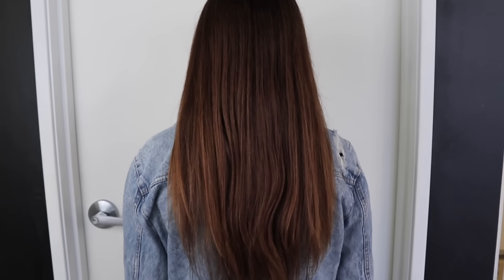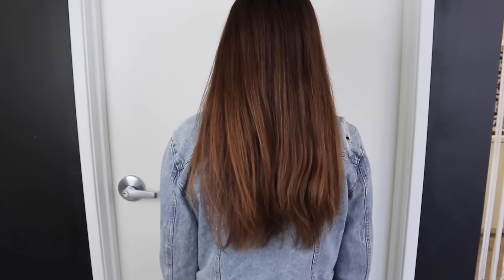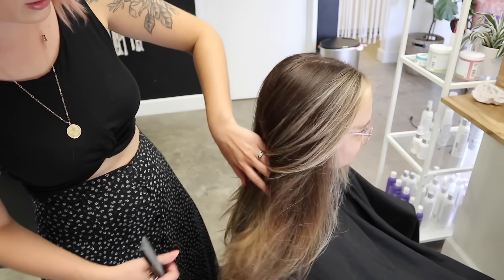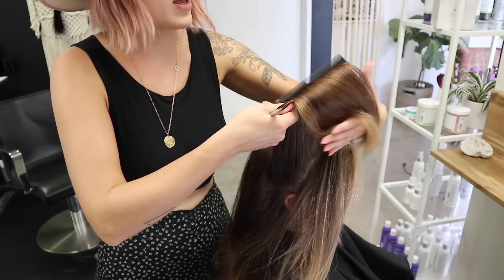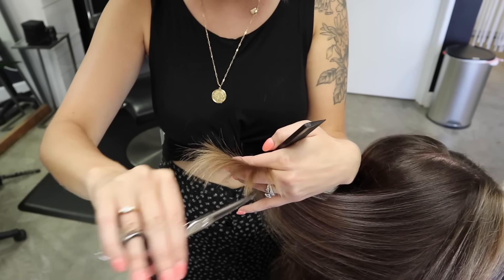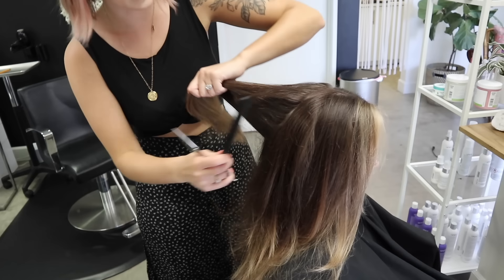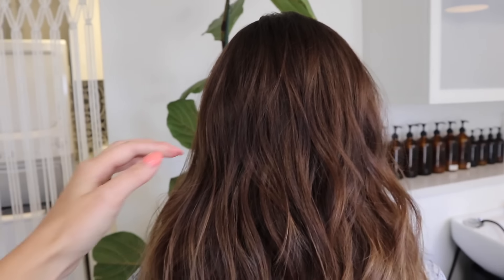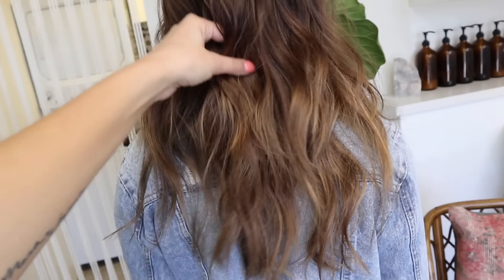Long Layered Haircut Technique | How to Cut Lived-in Layers on Long Hair (easy tutorial!)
Have you ever started cutting long layers on long thick hair and found yourself getting lost in the cut? Like all of the sudden you’re working your way around the head and you lift up a section to cut and you can’t find your guide? Or maybe while you are blow drying and styling it, you notice a ton of weight in one section but don’t know what to do about it.

This cut is my GO-TO lived in long layered cut. Not only is it a super easy technique but it’s something that you can follow time after time as your client comes in to see you for trims.

You guys have been asking for more cutting videos so I’m SO excited to share this long layered haircut with you that I think will help so many of us who are intimidated by long layers or long hair to find more confidence.

Want to see more hair cutting videos? Check out this Long Bob Lived-In Hair cut

Want to learn even MORE about how to grow your business and have a strategy with your Instagram? I go super in depth into this topic inside my online program Oh Hot GRAM. If you want to get more info or get on the waitlist, go